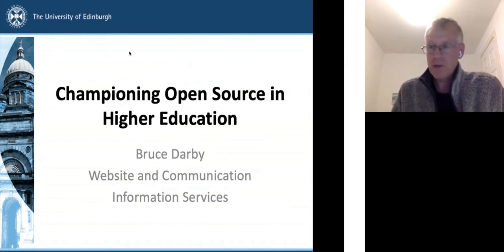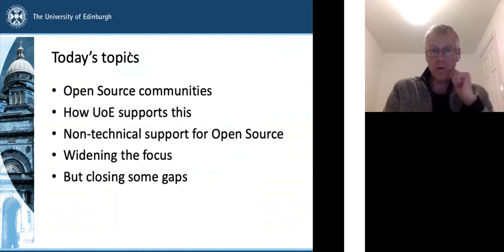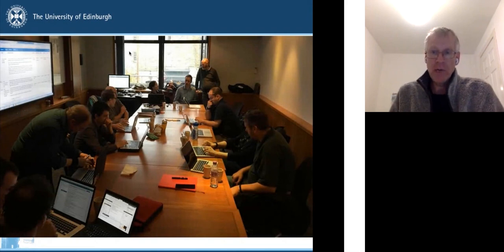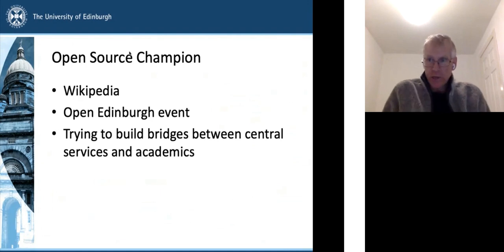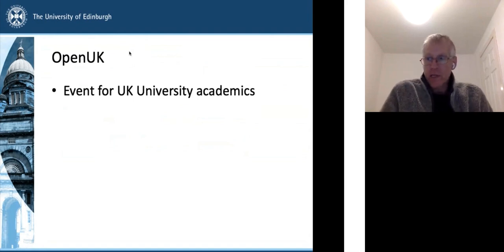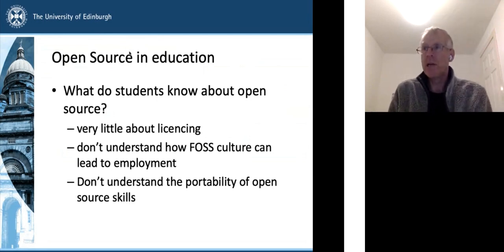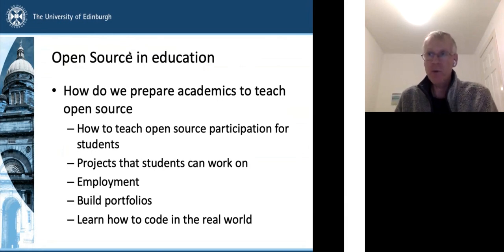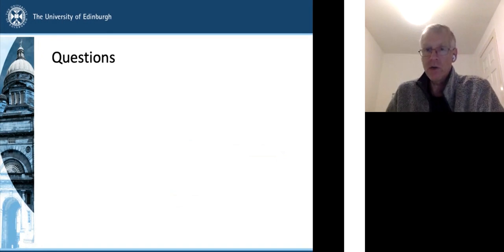Championing Open Source in Higher Education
Presented by Bruce Darby

At the University of Edinburgh our Content Management System is based on Drupal and we try to support this by running code sprints, sponsoring events and giving venues space. However, we do find it hard to contribute code and are exploring ways to improve this. We also work with OpenUK and want to support running an event for UK University academics. This is a course aimed to help academics understand ‘open source participation and the curricular and pedagogical considerations of teaching open source’.

Bruce Darby is Product Owner for the University of Edinburgh’s Content Management System which is based on the Open Source CMS Drupal.